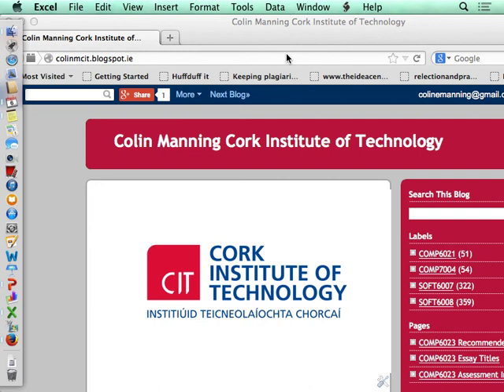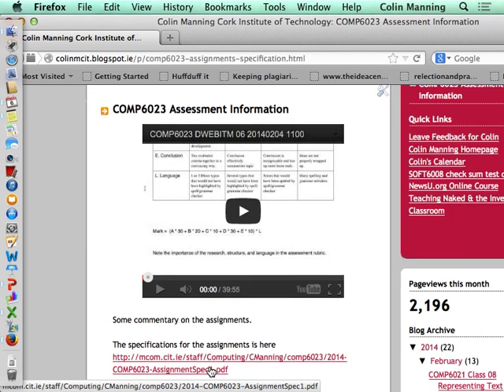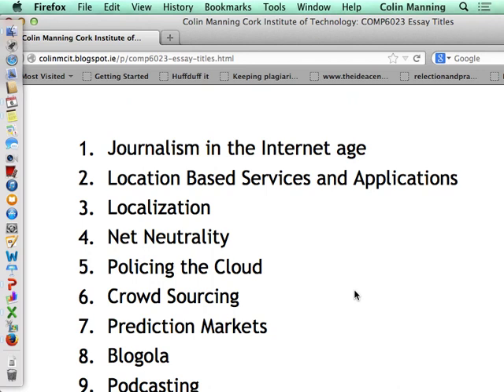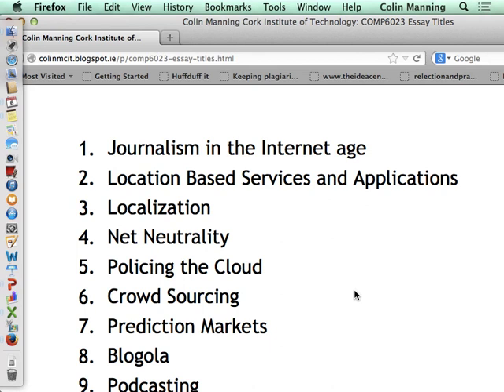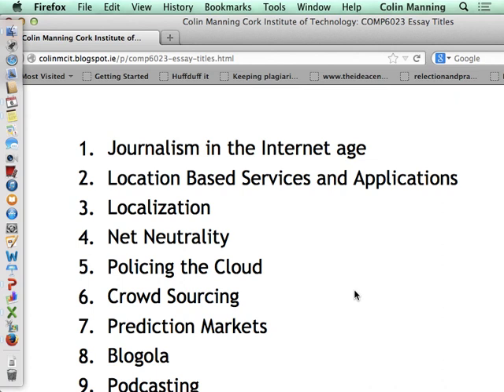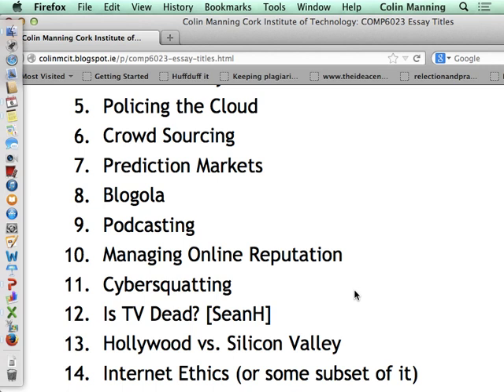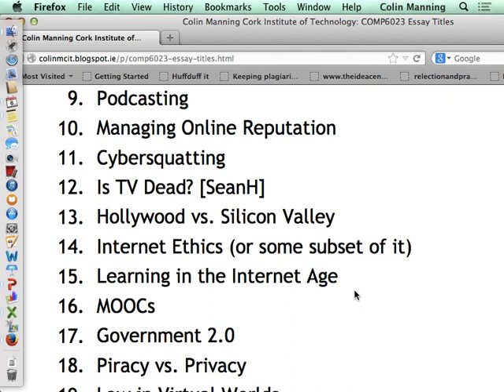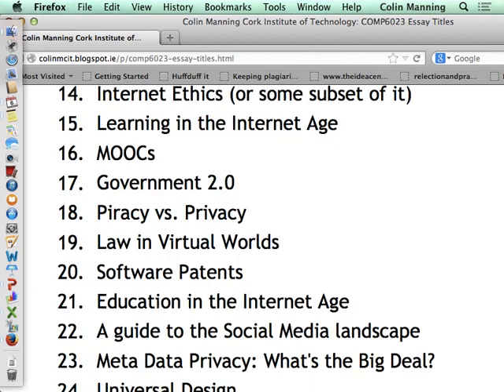comp6023 dcom1 05 20140206